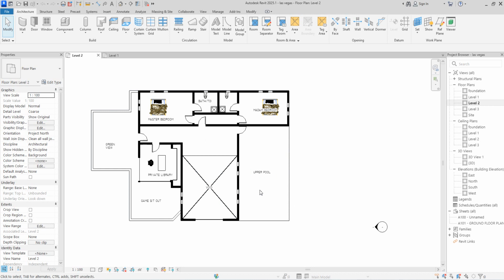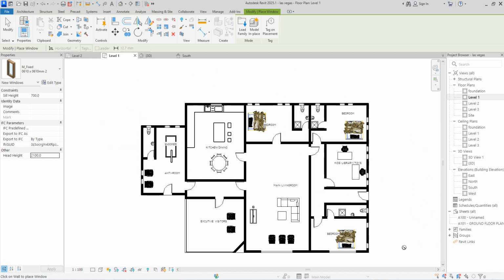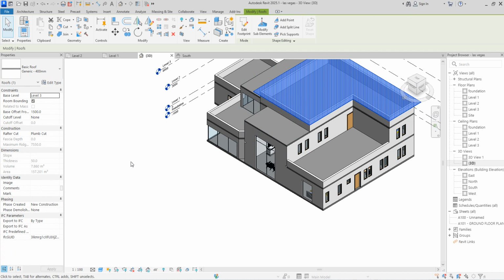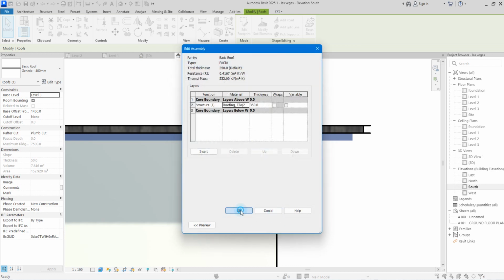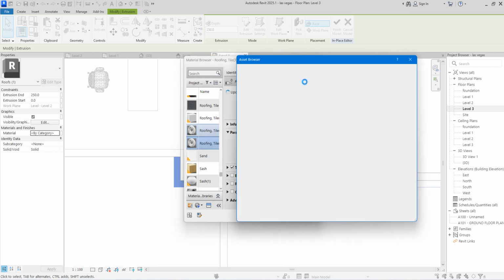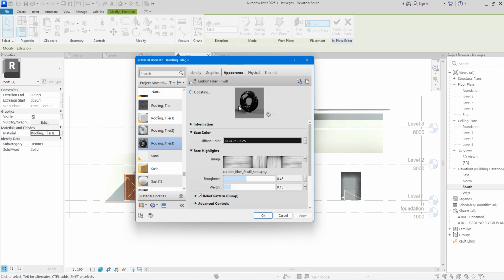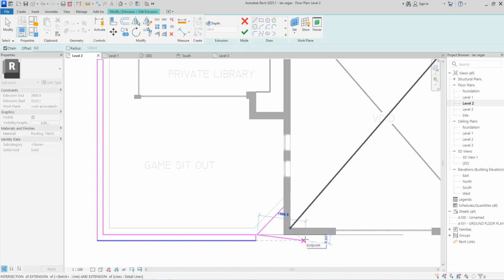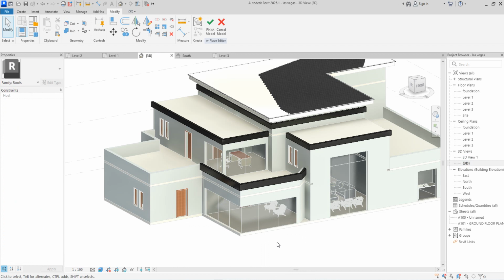#5 HOW TO CREATE ELEVATION STYLE 3D FORM: Las Vegas : REVIT 2025 TUTORIAL